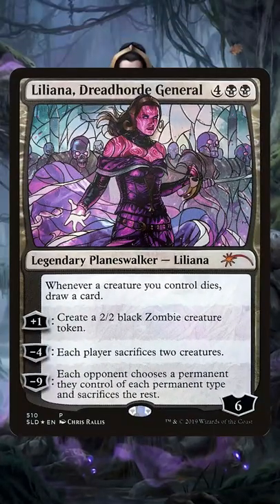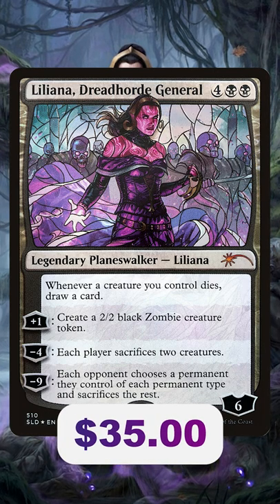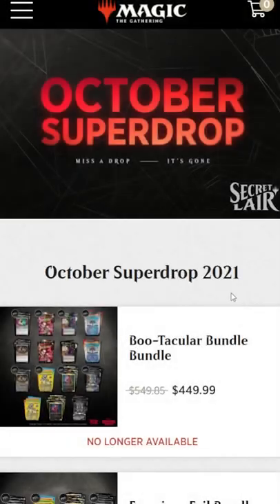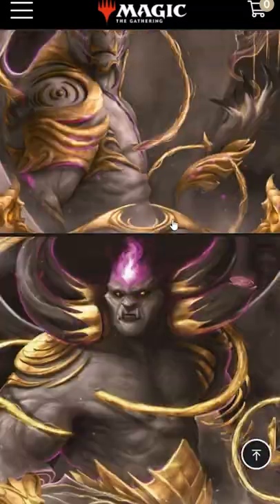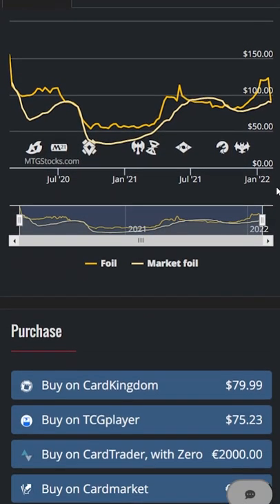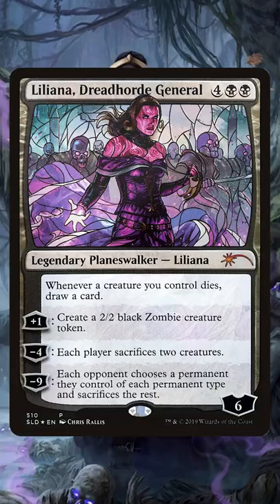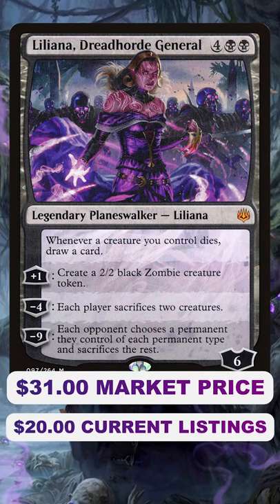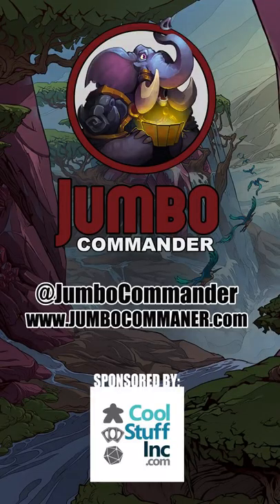Huge Liliana Price Drop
The newest secret lair had a big surprise and now one of the best commander Planeswalkers is way cheaper!